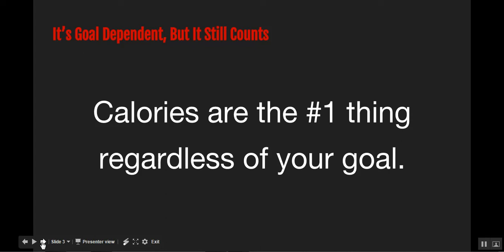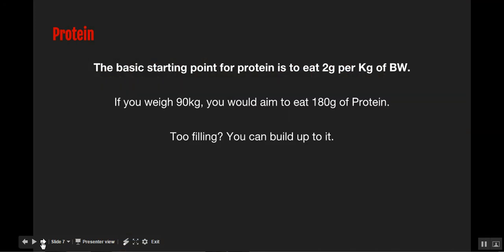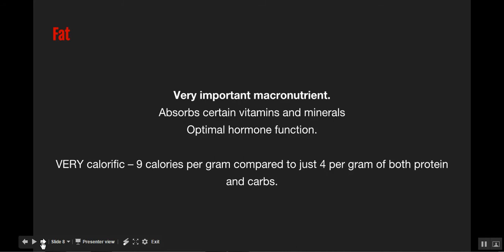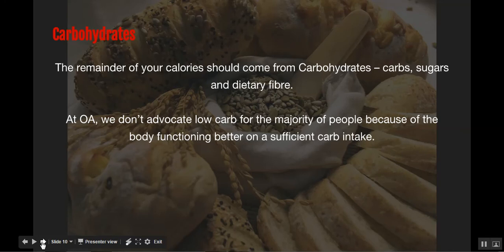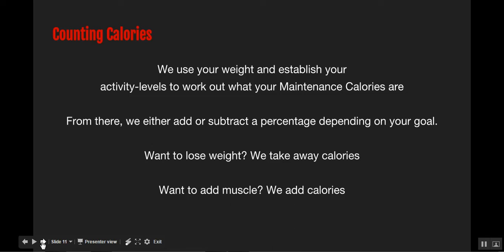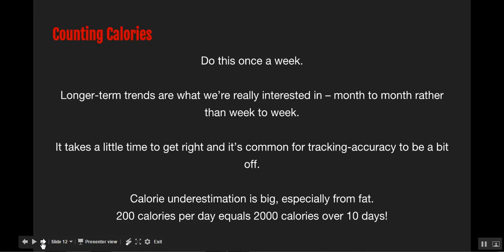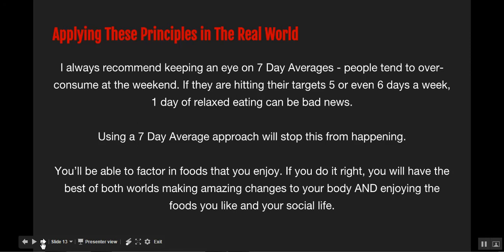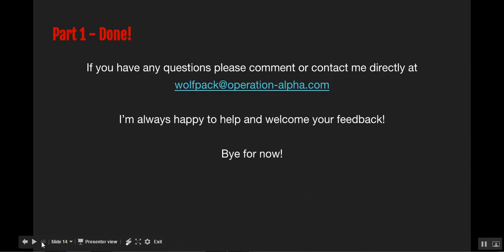Making Sense Of Nutrition Part1 - Calories & Macros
I'm hoping that this first part of the Operation Alpha Making Sense Of Nutrition Series will be a real game-changer for you.

The idea is that arming you with this information will enable you to TRULY understand EXACTLY what and how to do what's needed to get your dream result.

(Because yes - it is ENTIRELY possible)

In the video I mention some links to posts that go into the individual topics in a little more detail if you want more information.

"PROTEIN: it's more important than you think" –

Coach Don